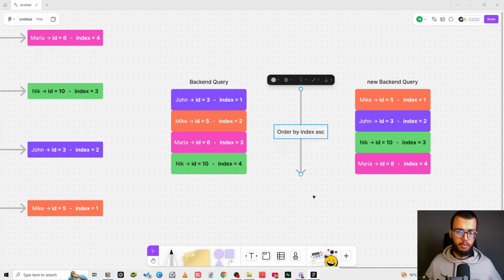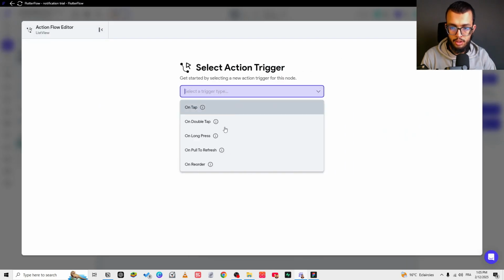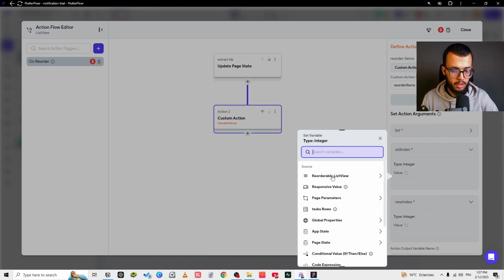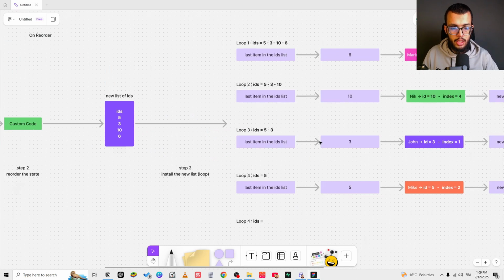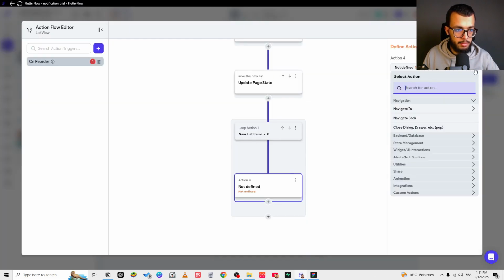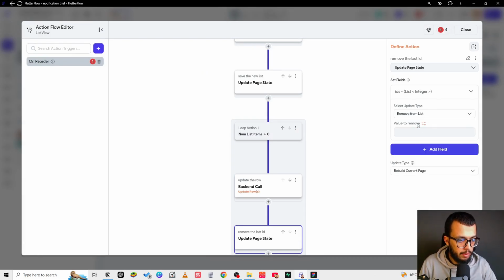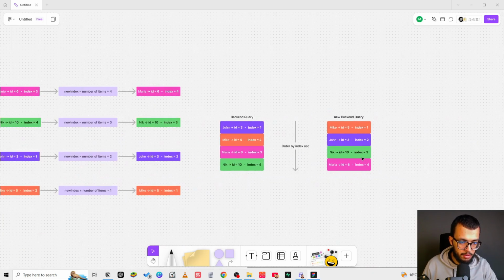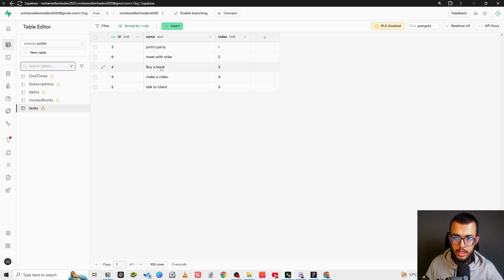Reordering In Flutterflow Prt 3